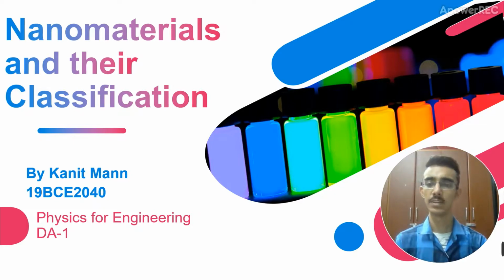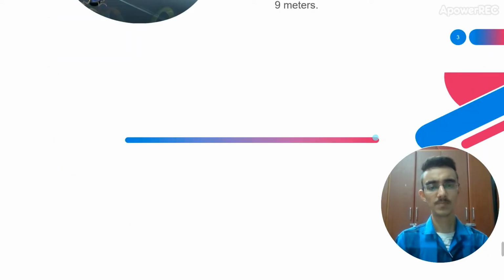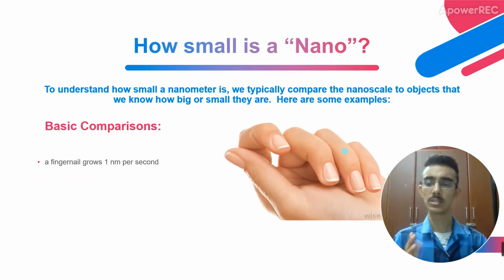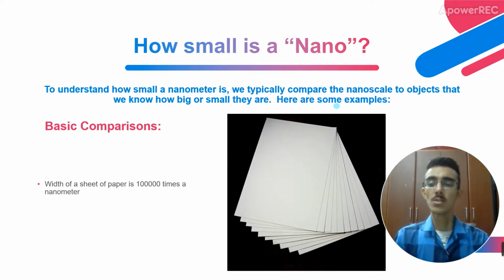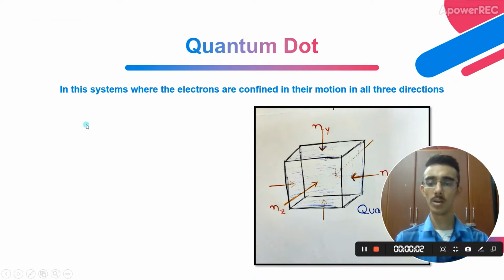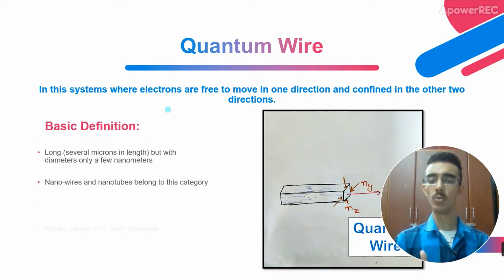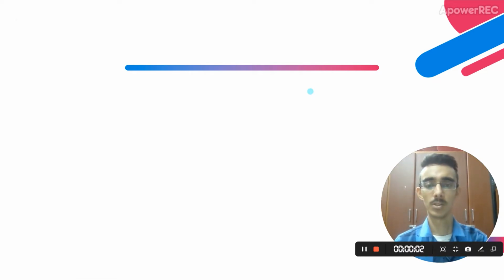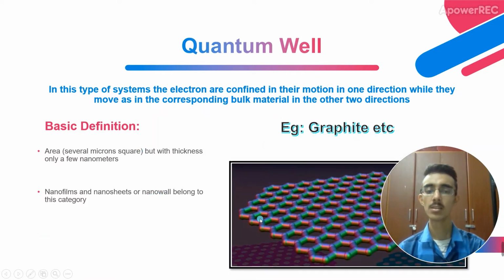Nanomaterials and their Classifications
This video talks about classifications of Nano-materials.